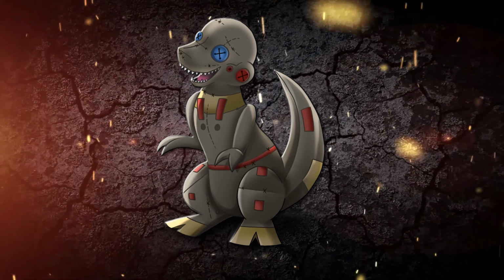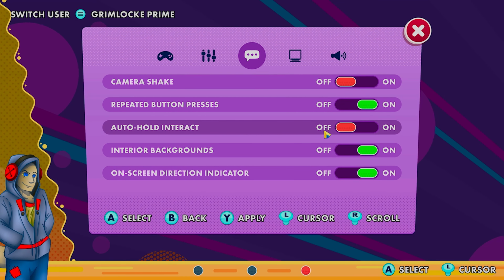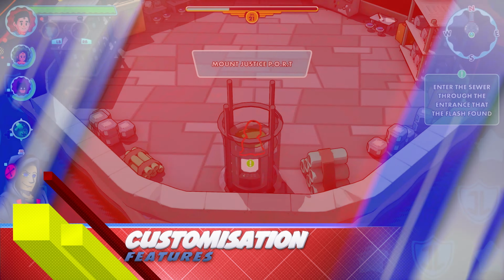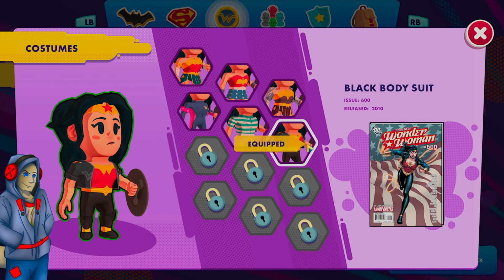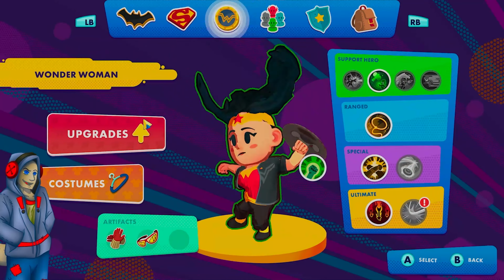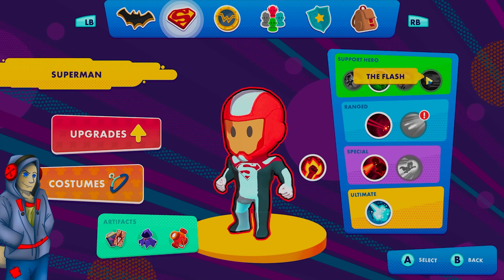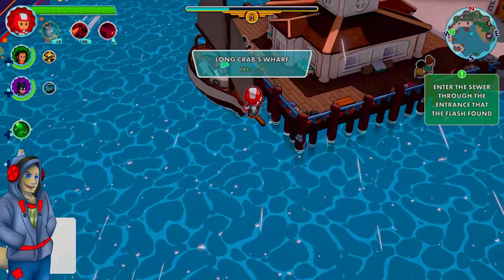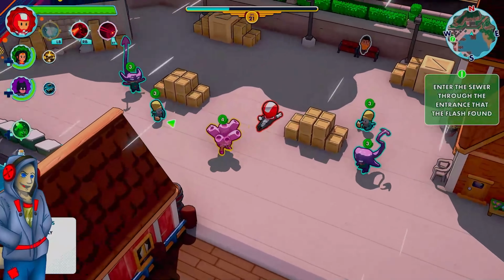Dungeon Crawler - DC Justice League Cosmic Chaos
My Channel Goals:
Member Goal: . 12% 12/100

47 Views - Mar 31, 2024

94 Views - Mar 12, 2023

47 Views - Mar 31, 2024

47 Views - Mar 31, 2024